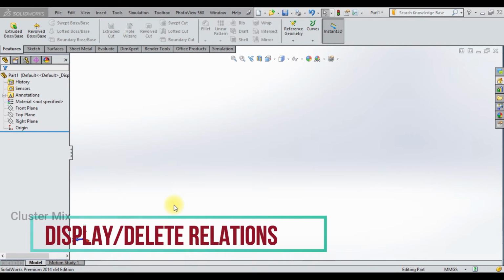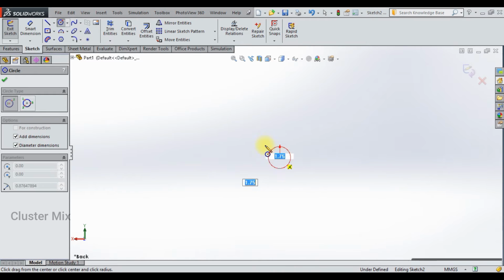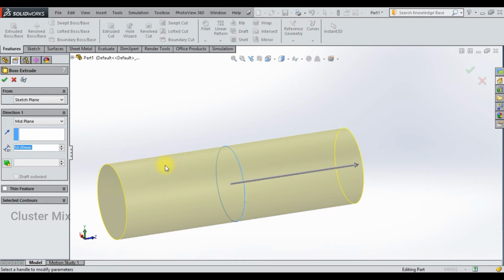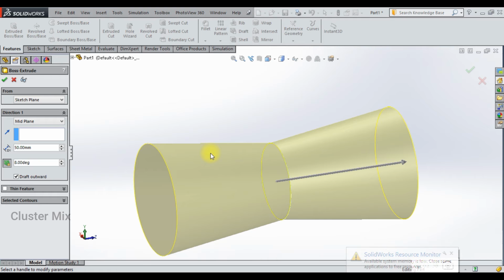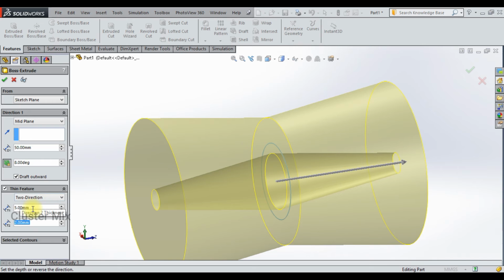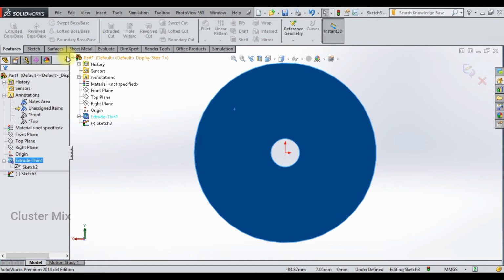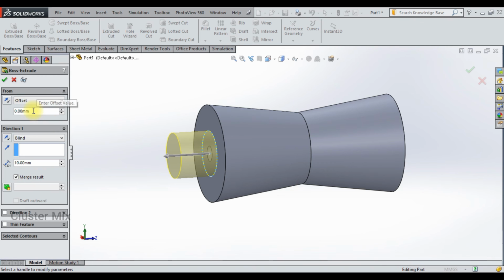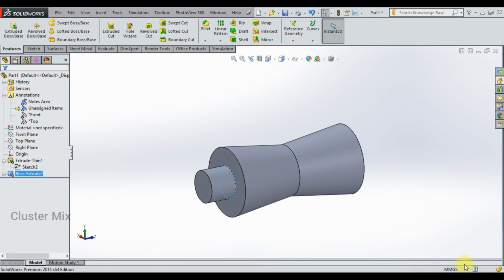solid Extrude command in solidworks || solidworks solid modelling tutorials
ABOUT ME:

I am a beginner and trying to improve my knowledge in Mechanical Engineering